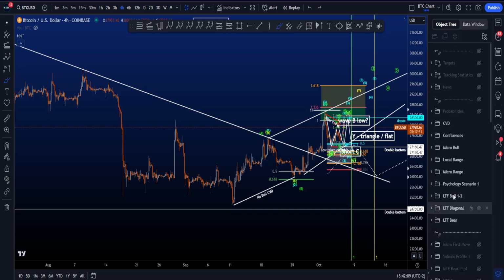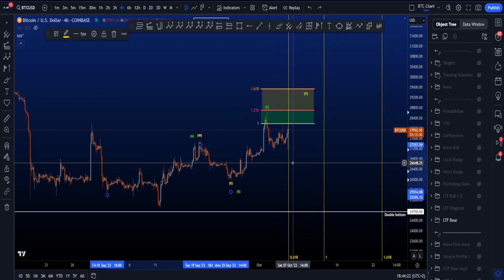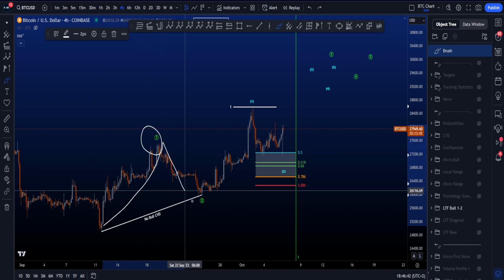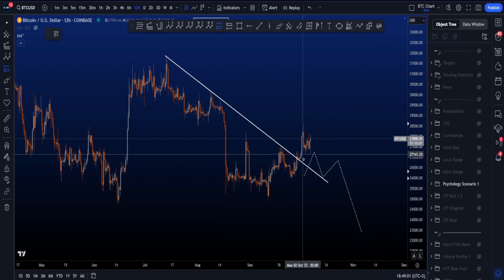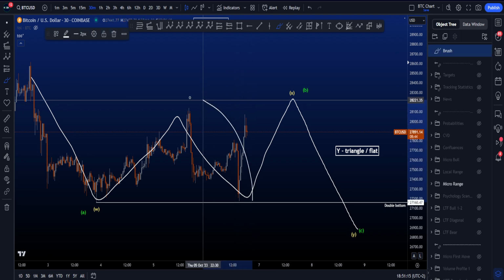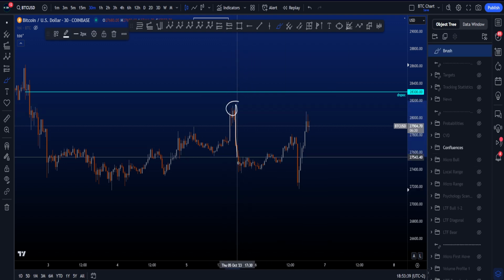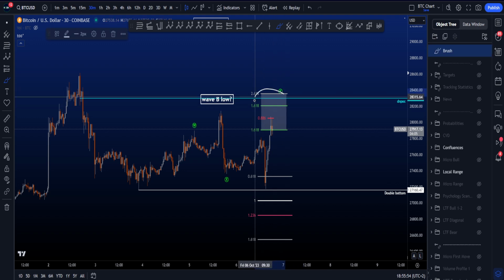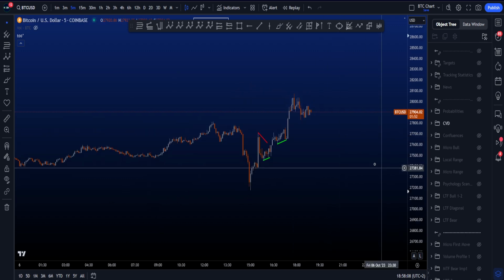Bitcoin Elliott Wave Technical Analysis Today! Bullish & Bearish Price Prediction BTC & News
▶ TIMESTAMPS
0:00 LTF Bearish Scenario (update)
3:04 LTF Bullish Diagonal Scenario (update)
4:13 LTF Bullish Double 1-2 Scenario (update)
6:06 Psychology Scenario (same)
7:41 Micro Range Scenario (new)
11:04 Local Range Scenario (new)
12:39 Local Bearish Scenario (new)
13:32 Have a plan
14:04 Micro Bullish Scenario (new)
15:00 CVD Divergences (update)
16:01 Probabilities